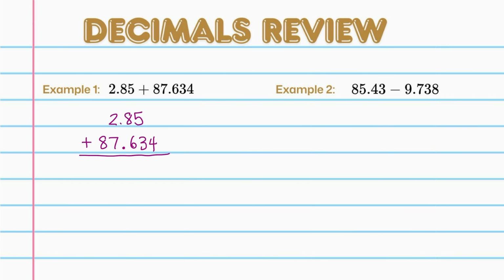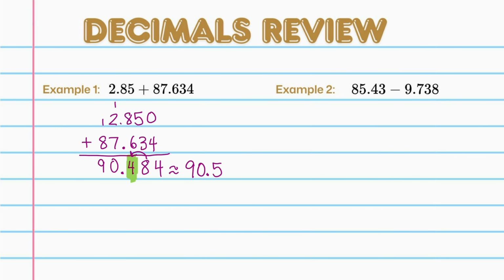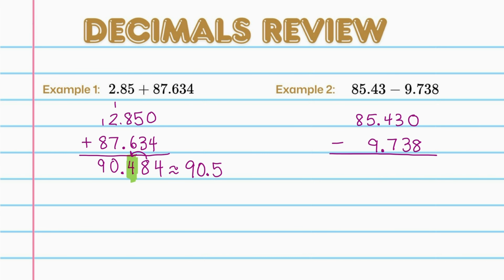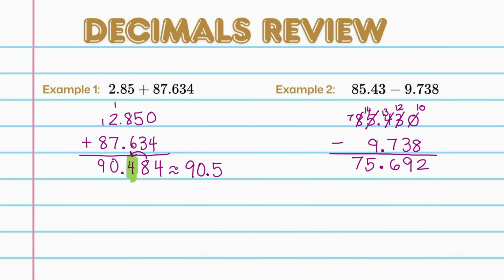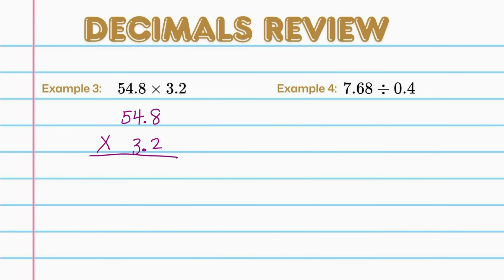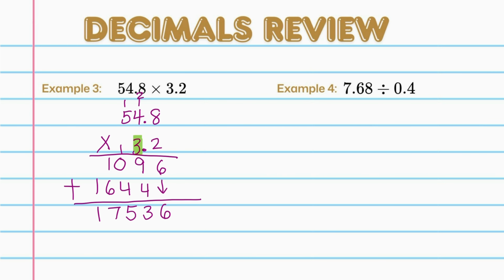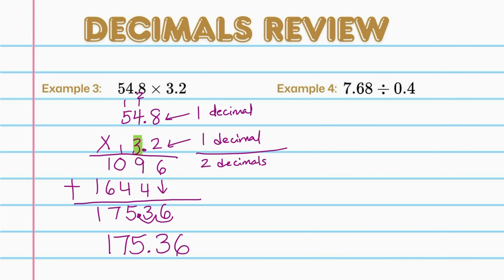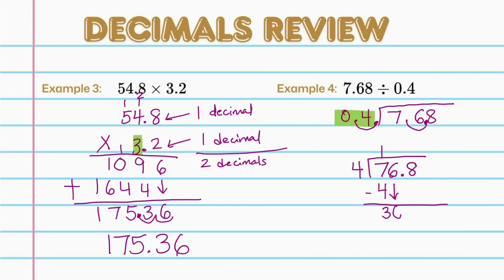Decimals Review Before Your Test! (Full Lesson)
Need a full decimals review before your test? In this video, we review EVERYTHING you need to know about decimals step-by-step.

In this lesson, you’ll practice:
• Rounding decimals
• Adding decimals
• Subtracting decimals
• Multiplying decimals
• Dividing decimals

This is perfect for upper elementary and middle school students who want to feel confident and prepared.

Watch until the end for practice problems you can solve along with me!

Need tutoring? for more.